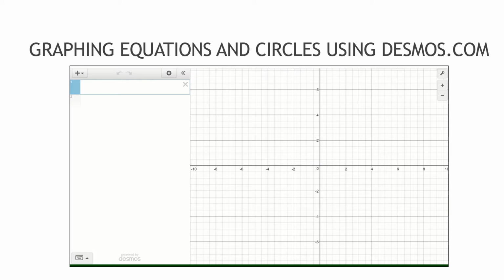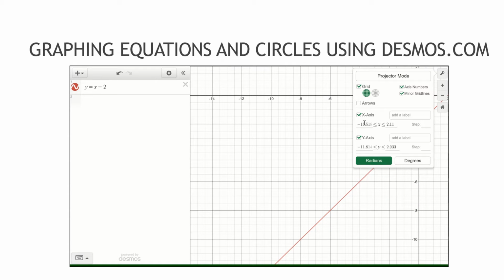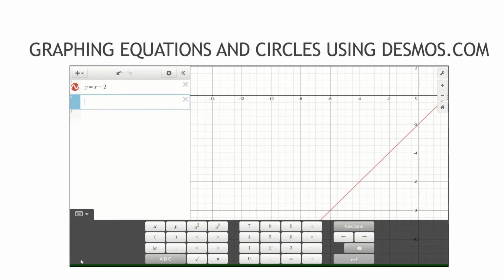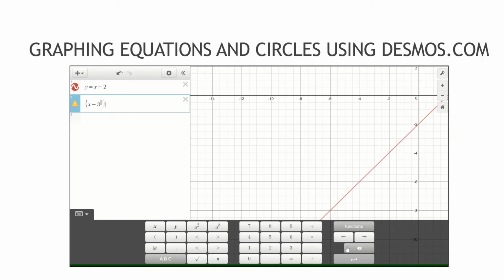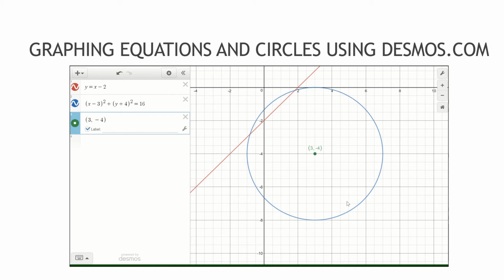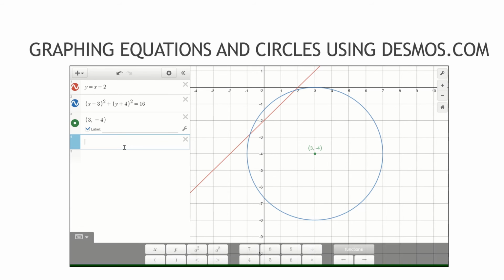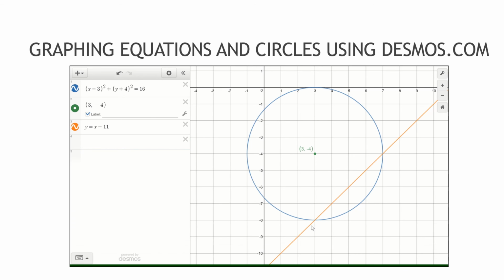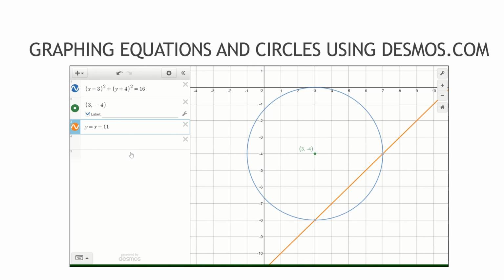College Algebra 2.2.2 Graph Equations and Circles Using Desmos.com